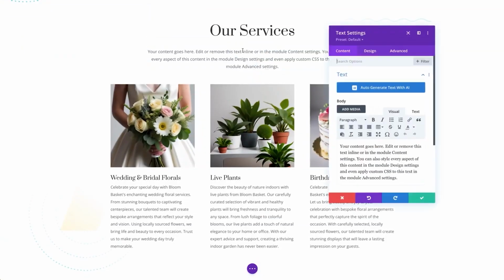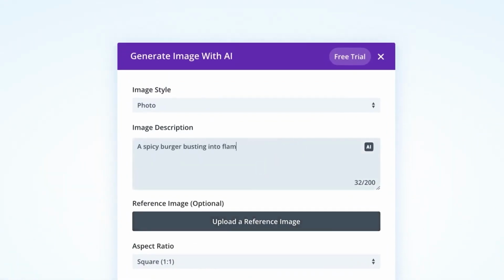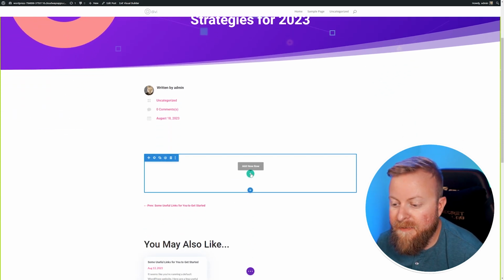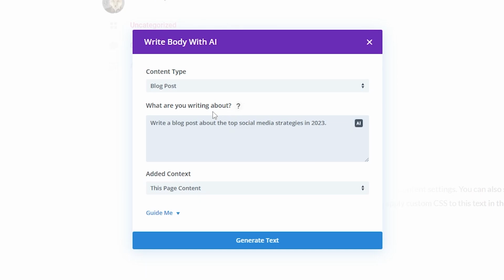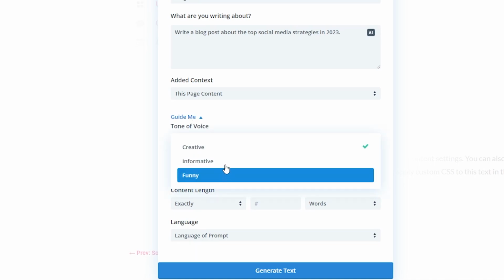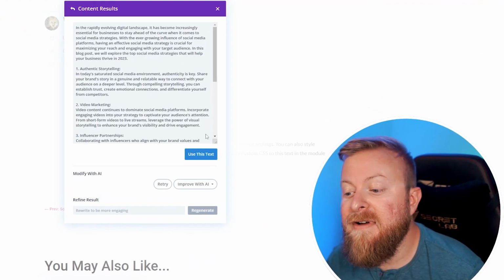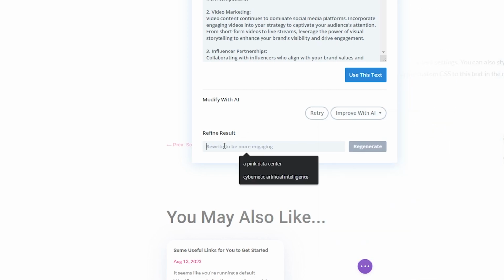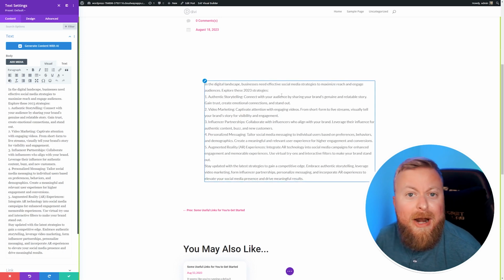How To Write a Blog Post With Divi AI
Writing blog posts can be time-consuming and labor-intensive! By utilizing Divi AI, you can produce better content faster than ever. In this video we will cover How To Write a Blog Post With Divi AI!

Timestamps ⏰
0:00 - What Divi AI Can Do
00:58 - Creating A post
01:23 - Creating AI Content
02:28 - Additional Customization Options
04:06 - Editing AI Copy
04:34 - Additional Tips